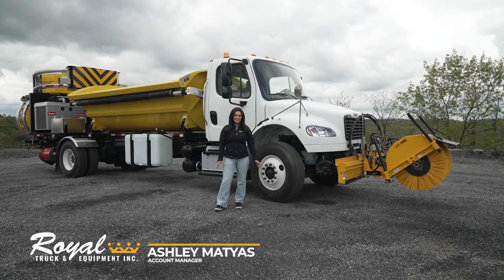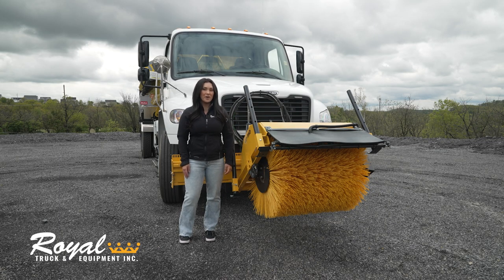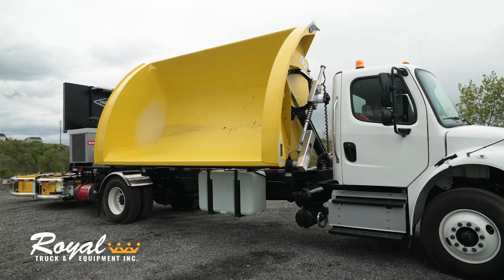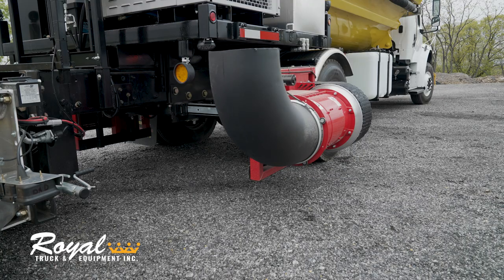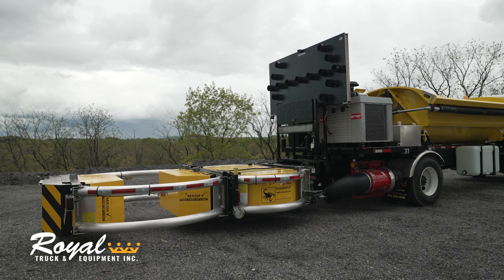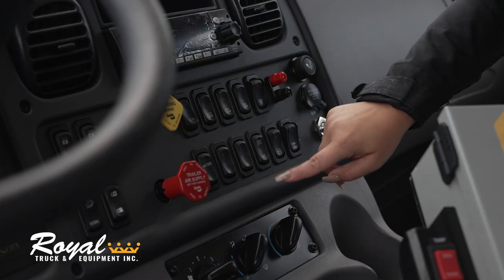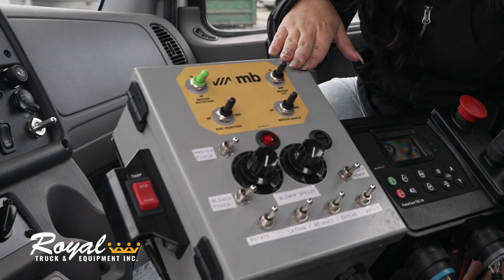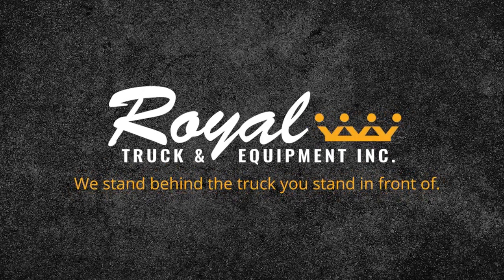Side Dump TMA with Broom & Blower Upfit and Water Sprayer Upgrade Demo | Royal Truck & Equipment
Our standard build just got an upgrade! Check out the Side Dump TMA with Broom, Blower, and Water Sprayer upgrade!